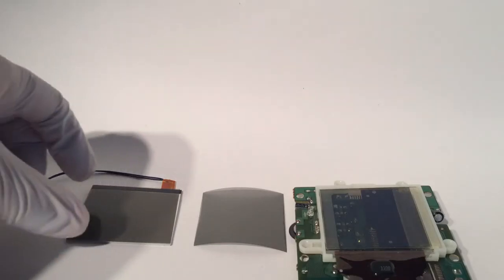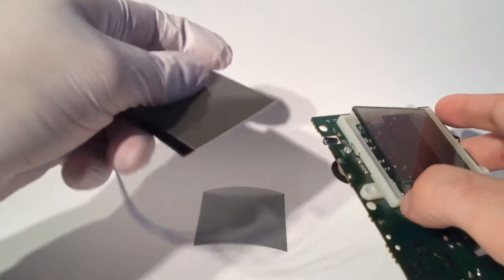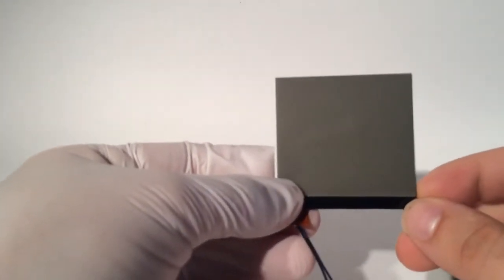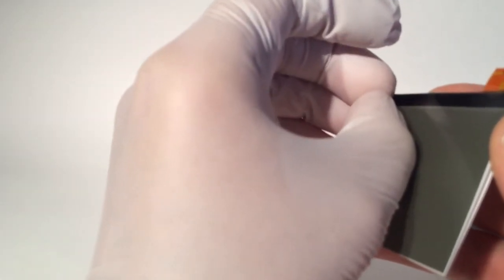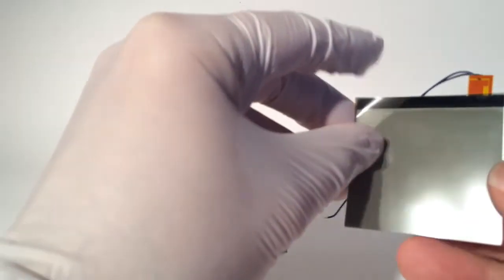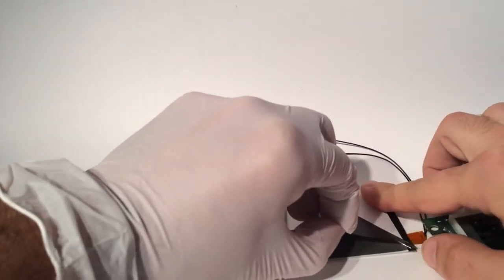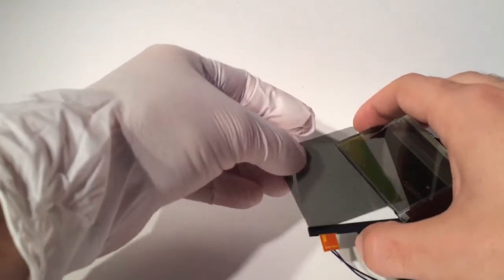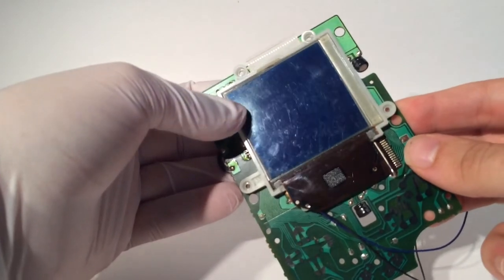How to modify your V5 backlight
This video will show you how to switch the polarization of your nonfinite electronics V5 backlight.  It's super easy!